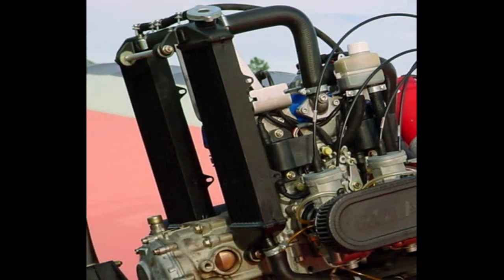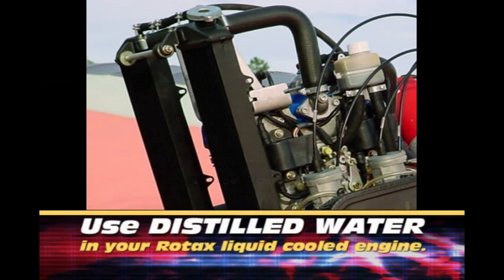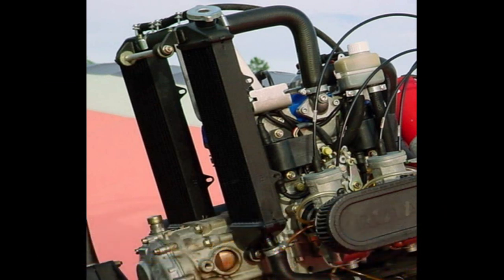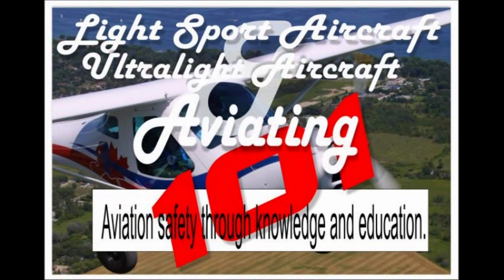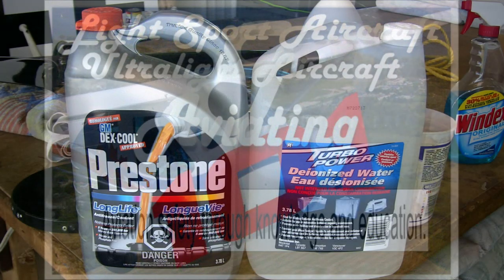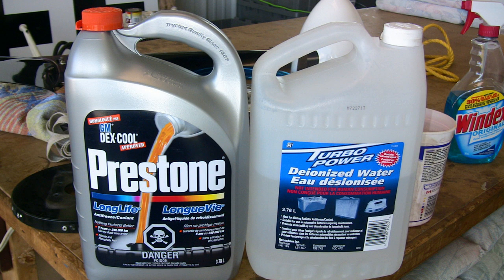Rotax 582 Rotax 912 Series Aircraft Engine Radiator Coolant Advisory